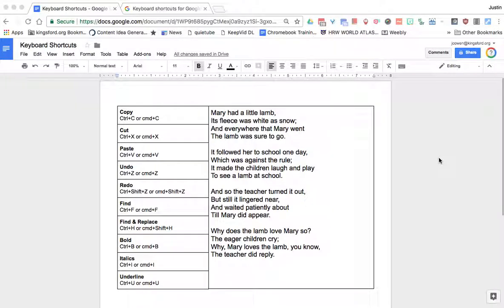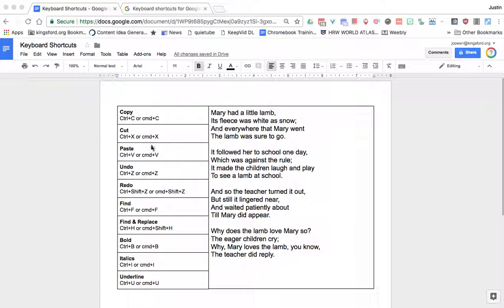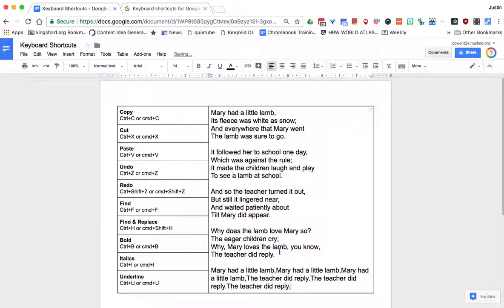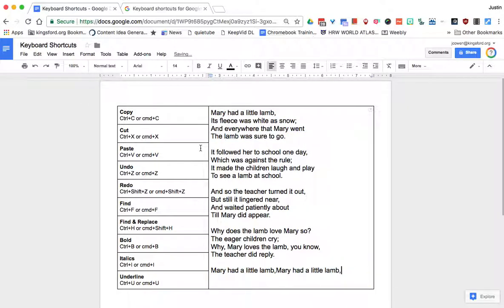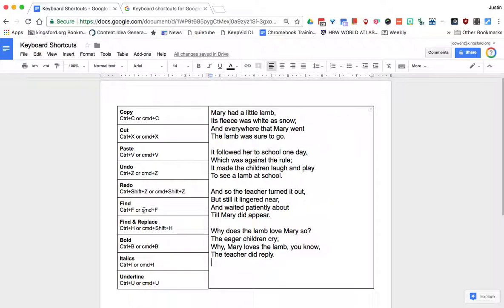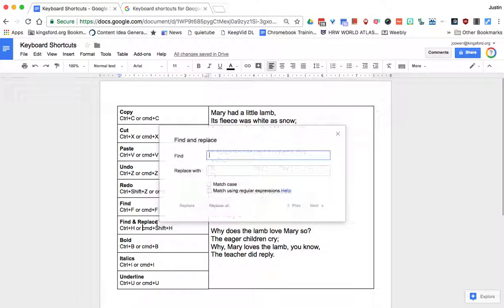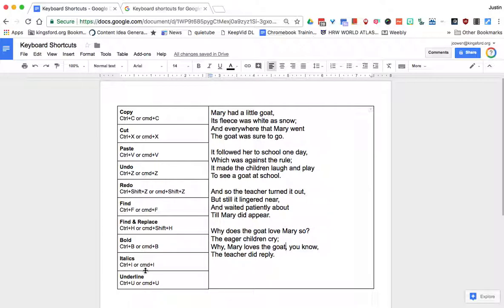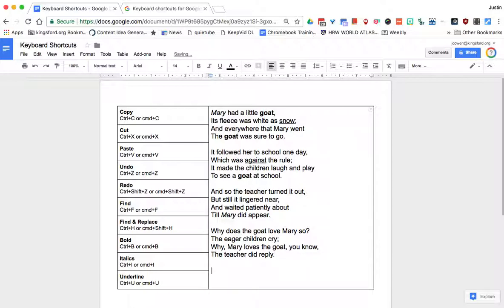Keyboard Shortcuts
Learn some basic keyboard shortcuts that can be used in almost any document editor.